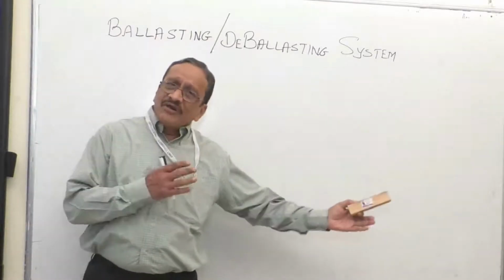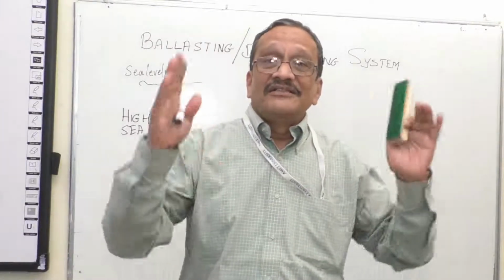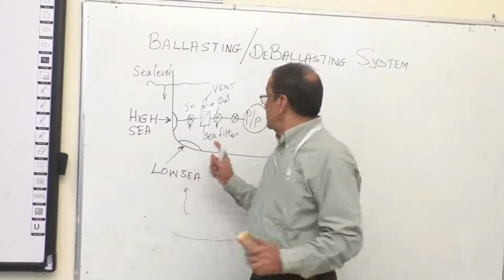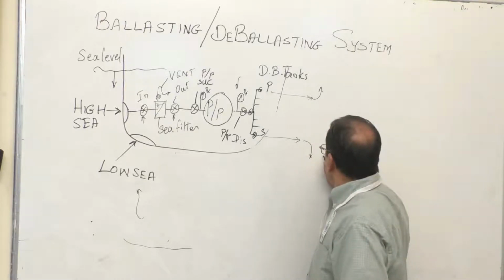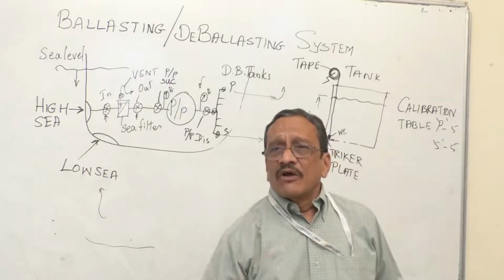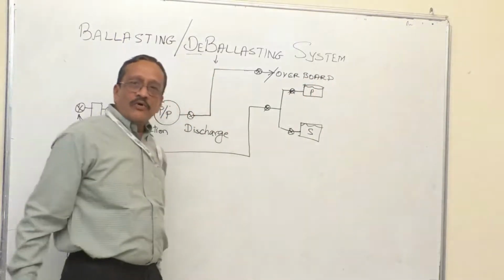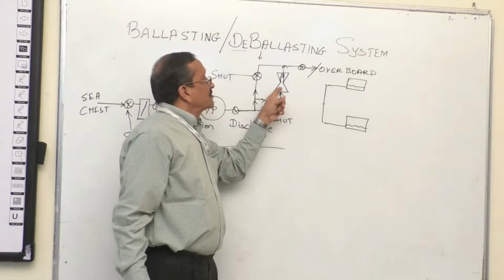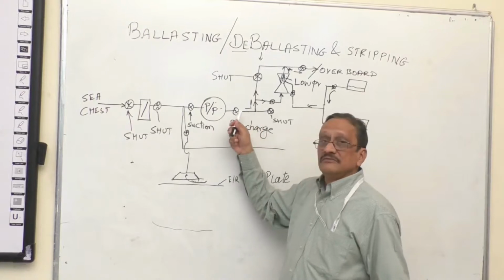Ballasting/Deballasting and Stripping System by Mr. Suresh Pattabhiraman, Professor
Ballasting/Deballasting and Stripping System by Mr. Suresh Pattabhiraman, Professor, Department of Marine Engineering, AMET Deemed to be University, #135, East Coast Road, Kanathur - 603112, Chennai